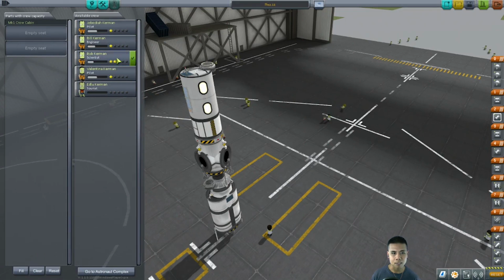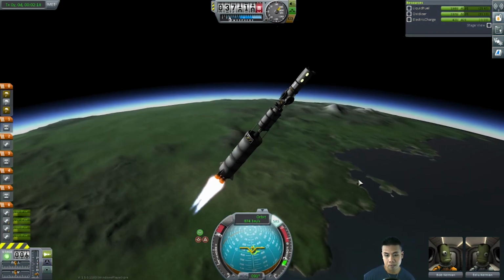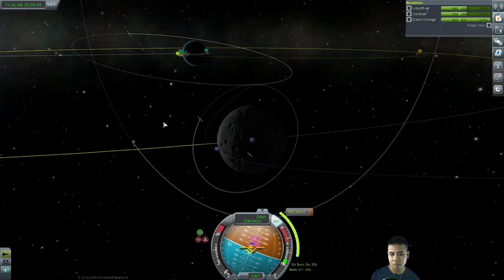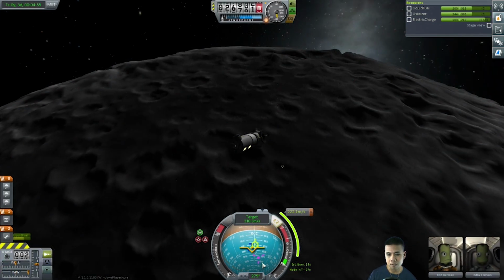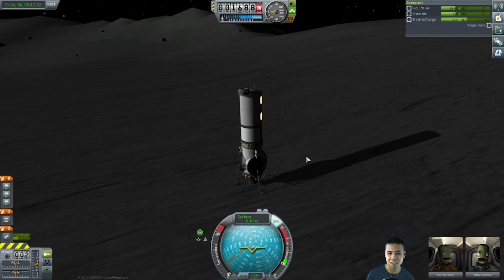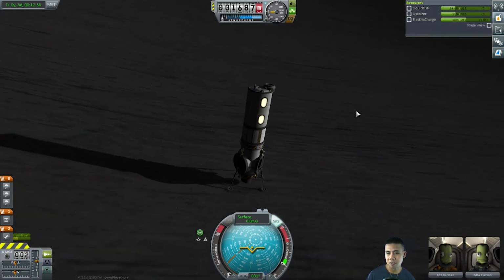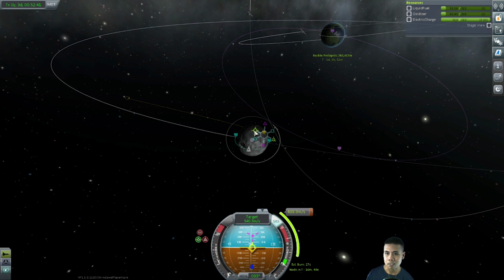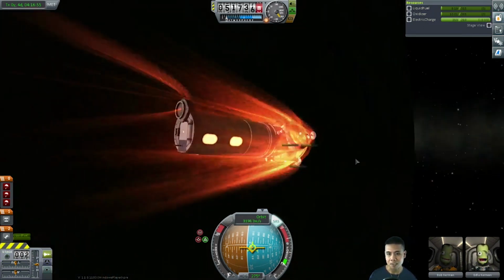Performing an Orbital Rendezvous in KSP to Attach a Rocket Module; GAMING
Performing an orbital rendezvous in KSP in order to attach a rocket module.  This was something I left in Kerbin orbit as part of a propulsion assembly that was meant to go suborbital.  At this point I was thinking of ways to use discarded components and reuse them for my Kerbal space program.

If you would like to use my Creator Code at Epic Games:
✔ NEZO